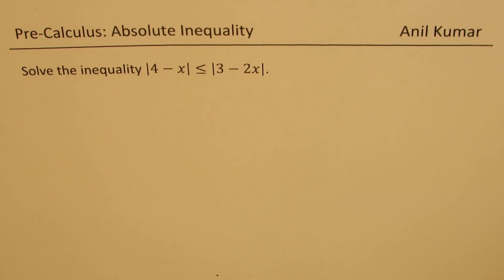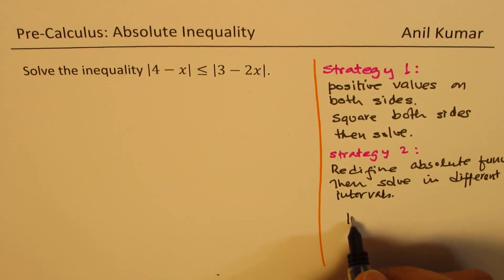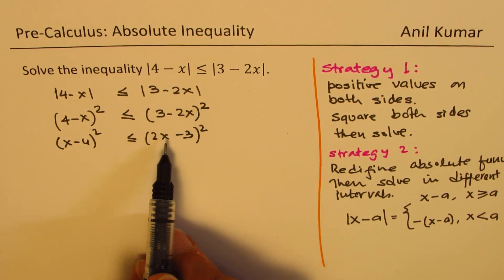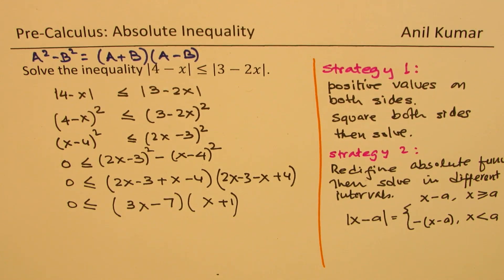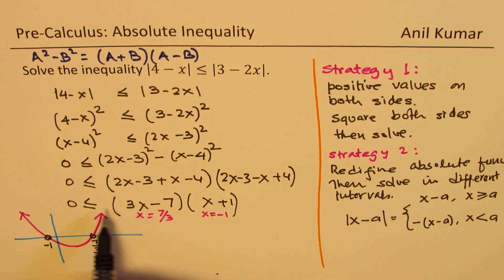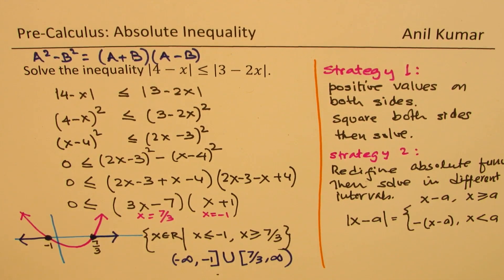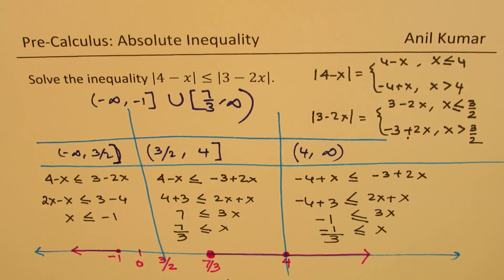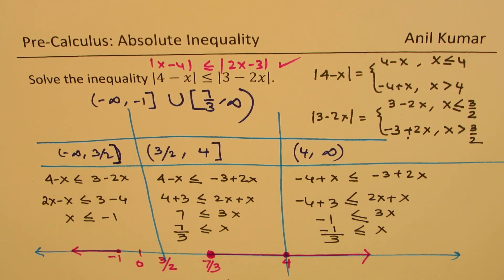Inequality with Two Absolute Functions Using Two Different Strategies